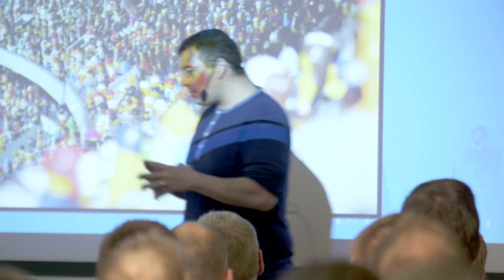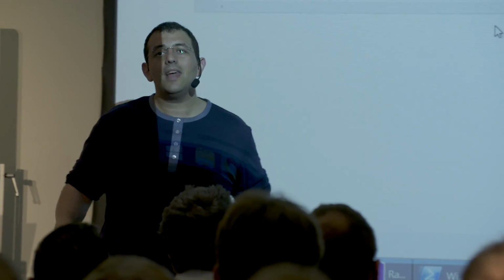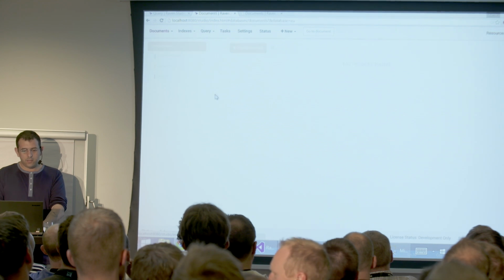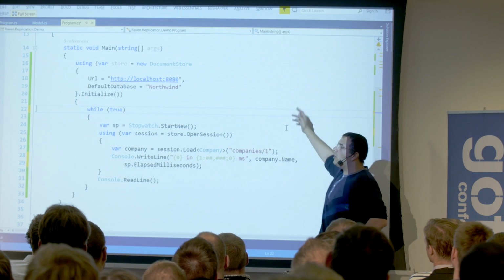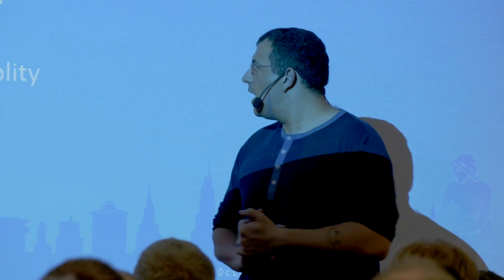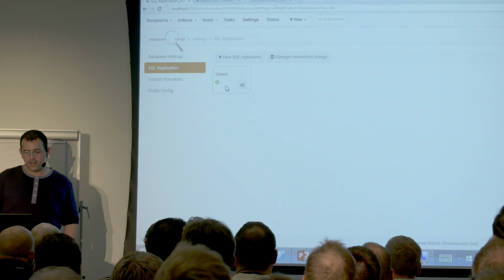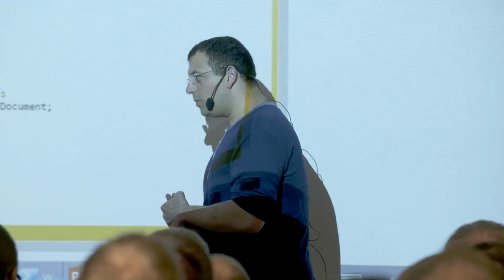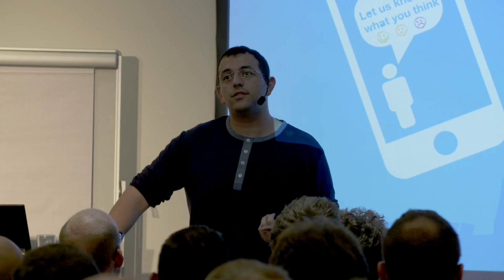Highly Available & Scalable Solutions with RavenDB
RavenDB is a 2nd generation document database, with built-in load distribution, seamless replication, disaster recovery and data-driven sharding.

In this session, we are going to explore how RavenDB deals with scaling under load and remain highly available even under failure conditions.

We'll see how RavenDB's data-driven sharding allows to increase the amount of the data in our cluster without giving up the benefits of data locality.

We are are going to execute complex distributed map-reduce queries on a sharded cluster, giving you lightning-fast responses over very large data volumes.